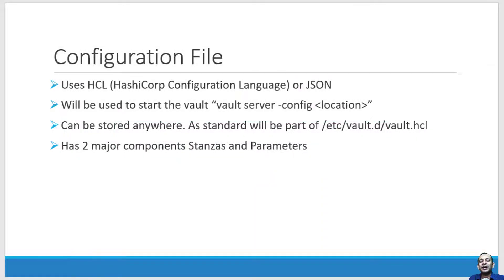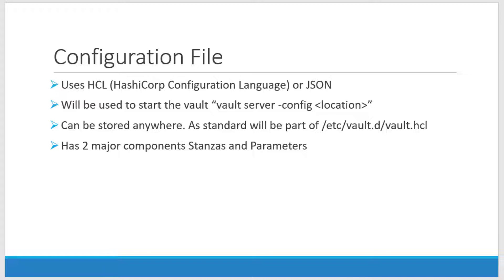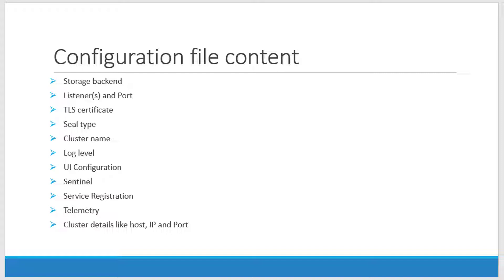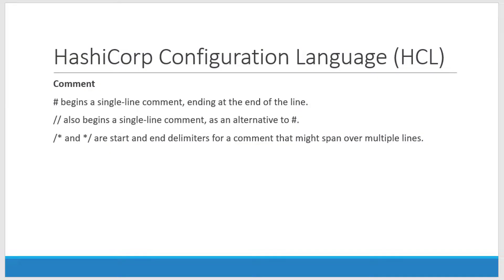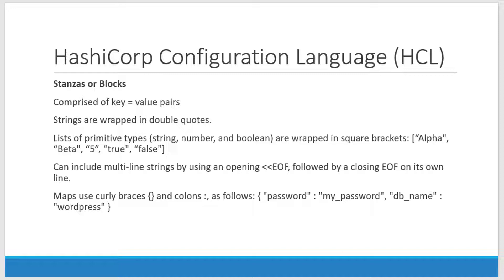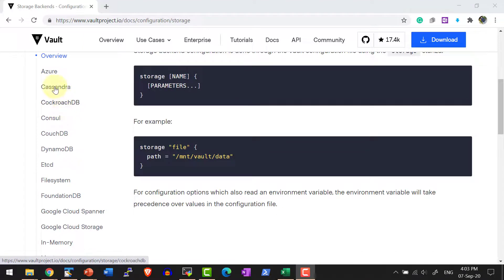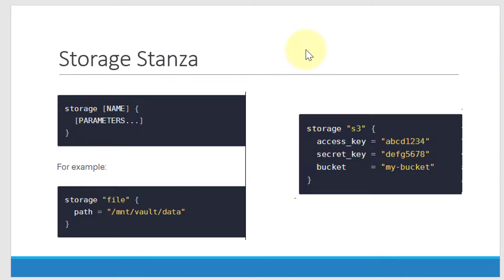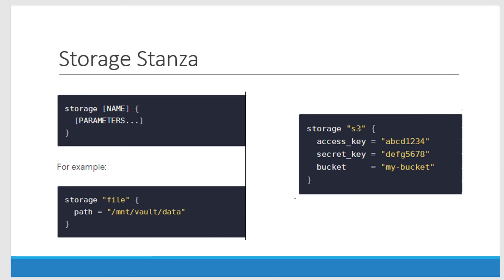HashiCorp Vault Configuration File - Video 13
Introduction to HashiCorp Vault configuration file

Introduction to HashiCorp Configuration Language (HCL)

Starting Vault using the custom configuration file

Major components of configuration file - Stanza and Parameters

What will be there and will not be there in the configuration file

Discussion on comments and Stanzas or blocks

Various stanzas and its syntax